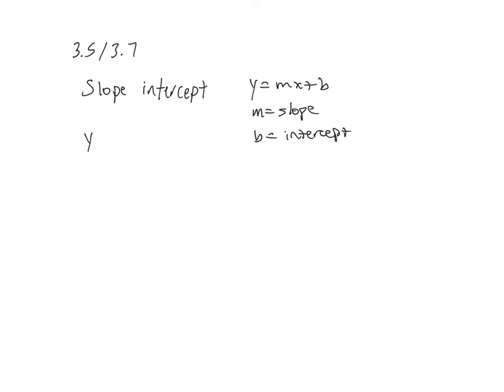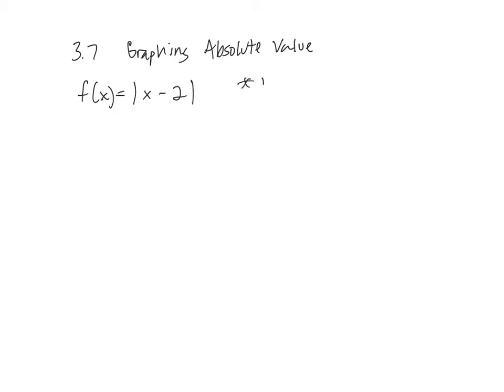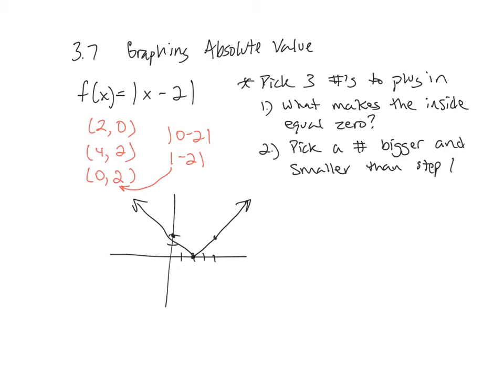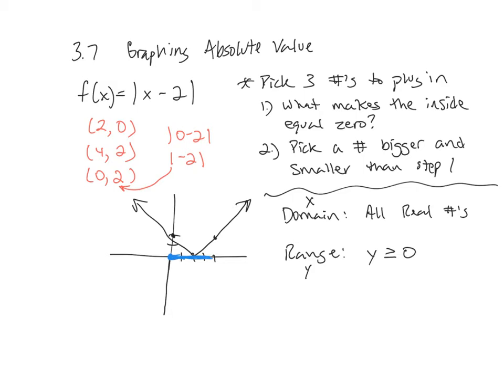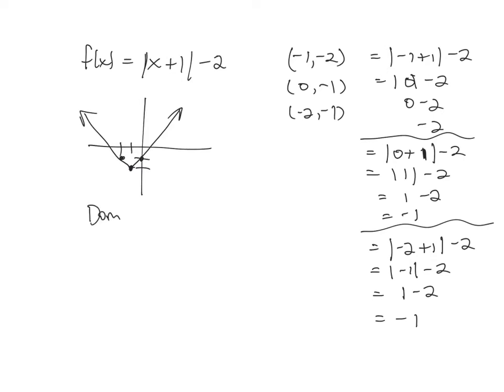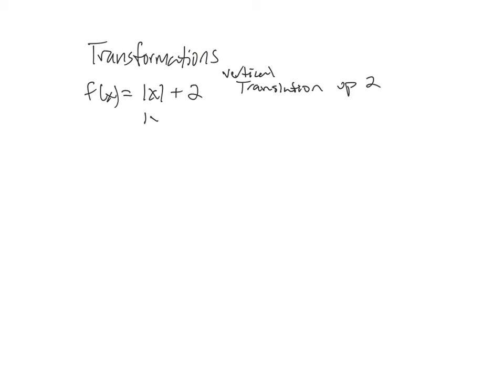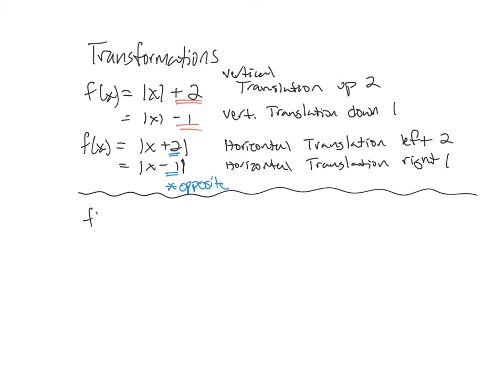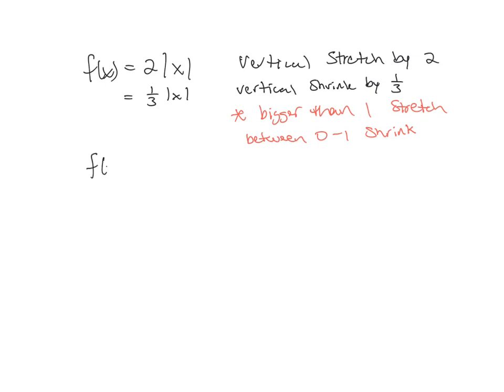Oct 21 Alg 1